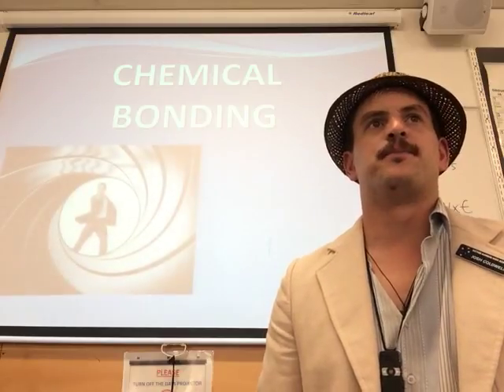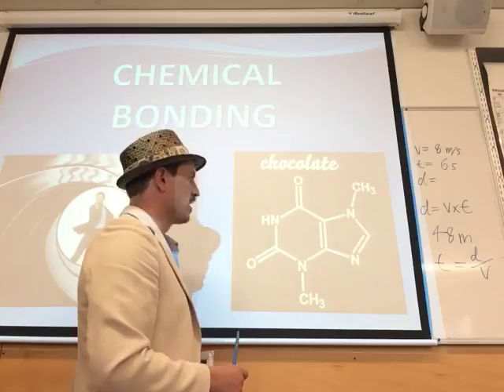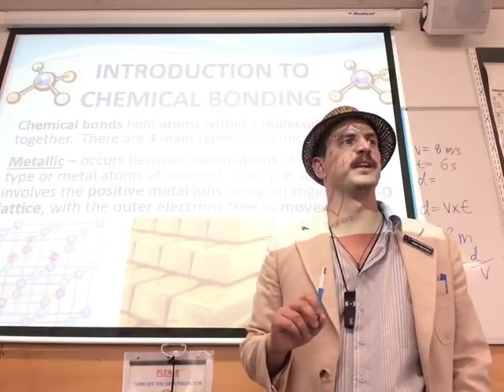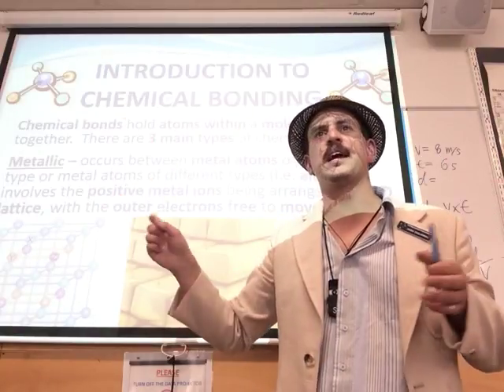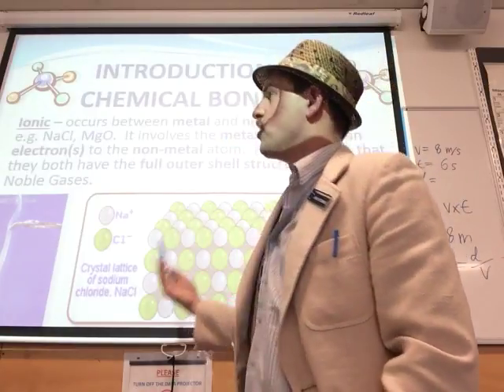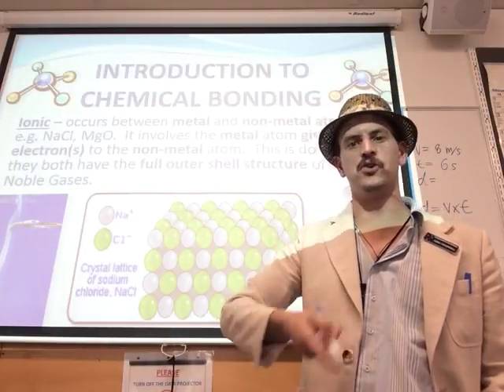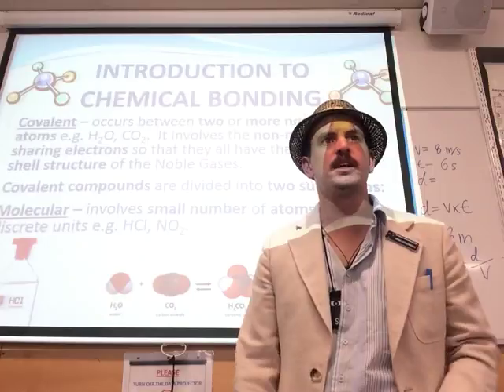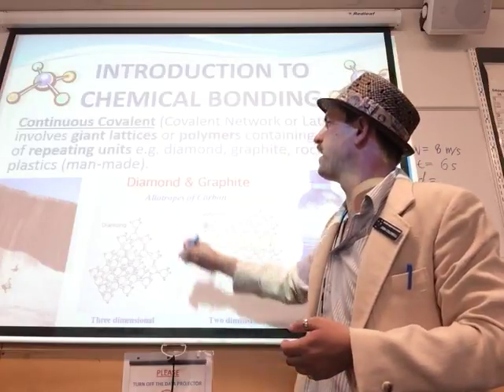STAGE 1 2017: Introduction to Bonding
Just an intro on what we'll be covering in this topic on chemical bonding.